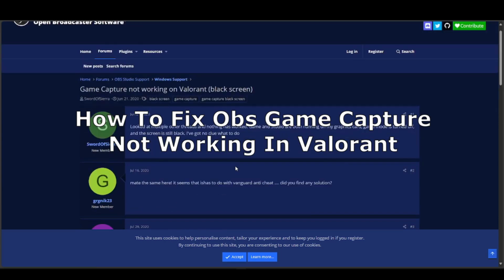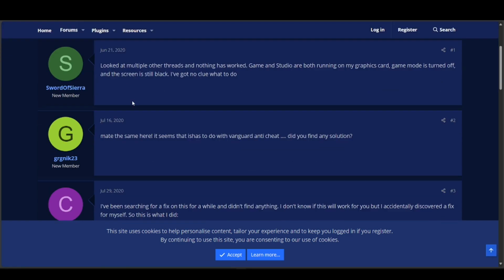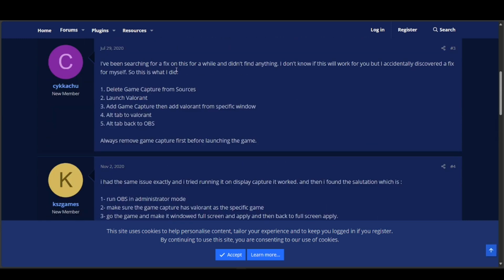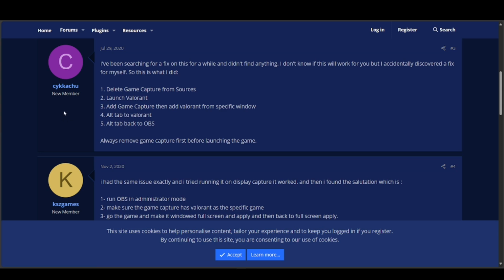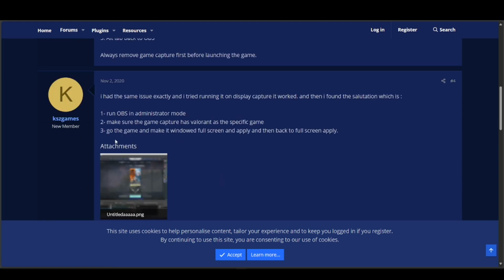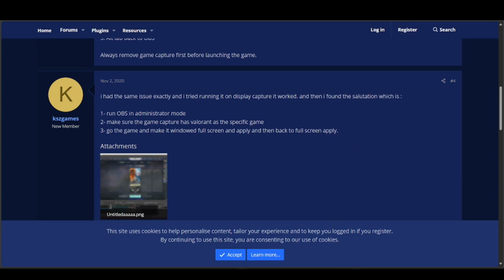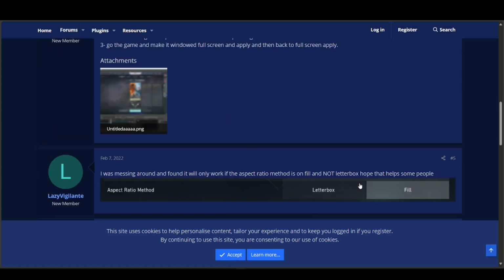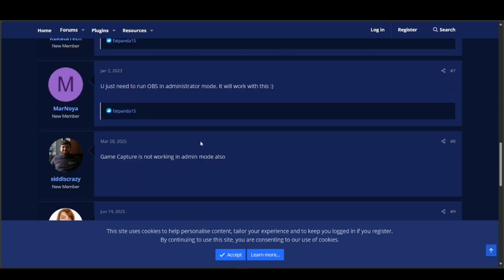How To Fix OBS Game Capture Not Working In Valorant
In this video I show you How To Fix Obs Game Capture Not Working In Valorant